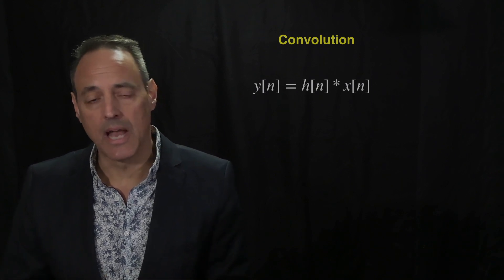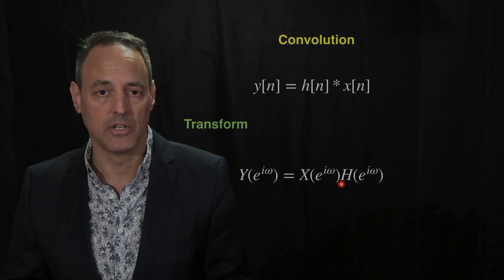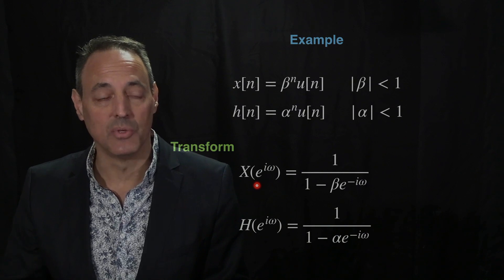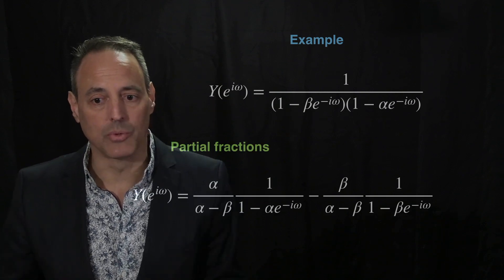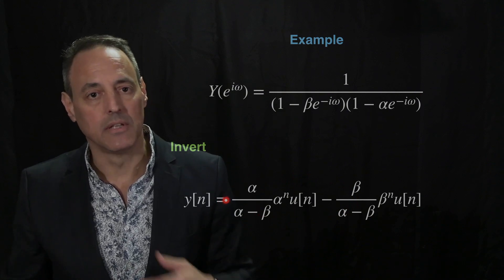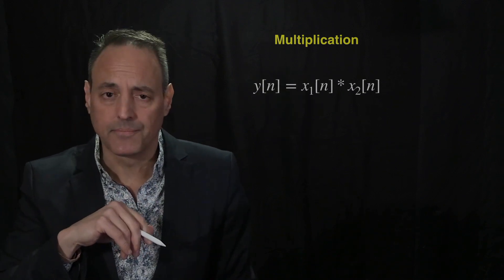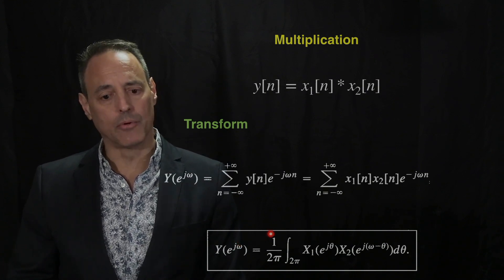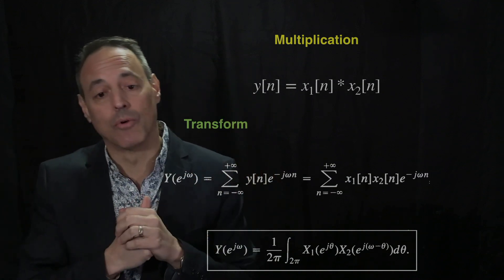Introduction to Signal Processing: Signal Convolutions and Multiplication (Lecture 23)